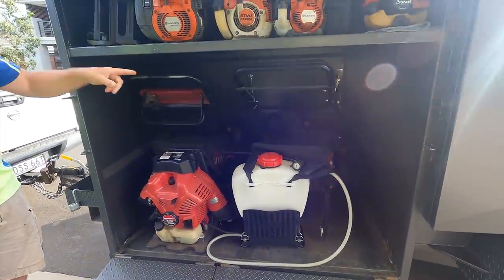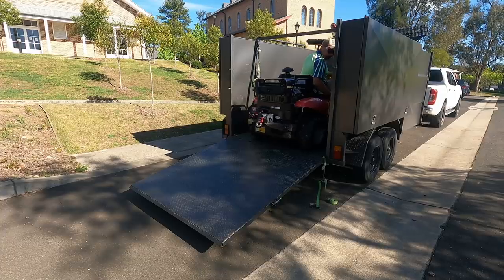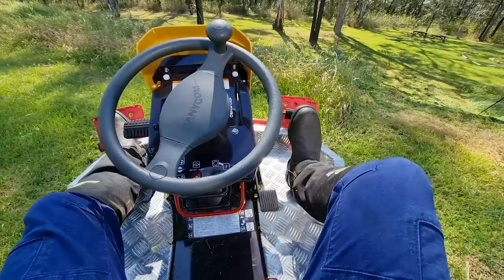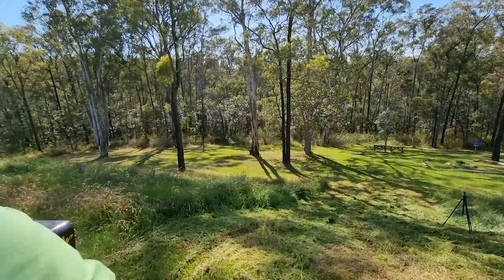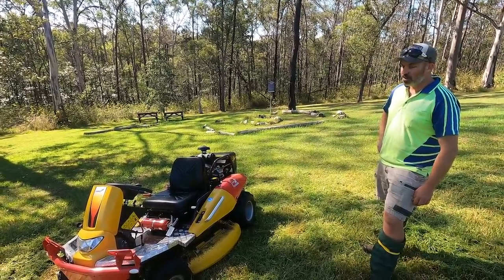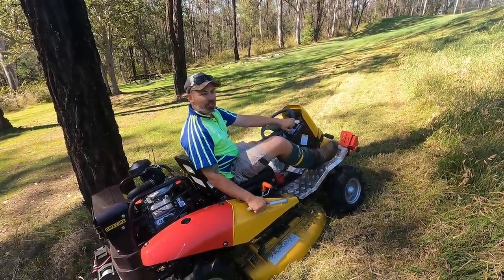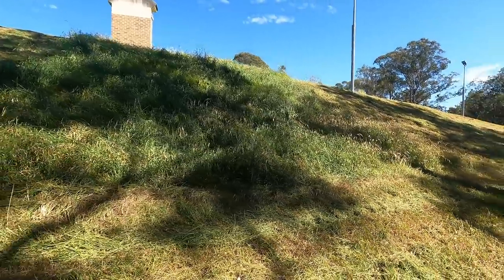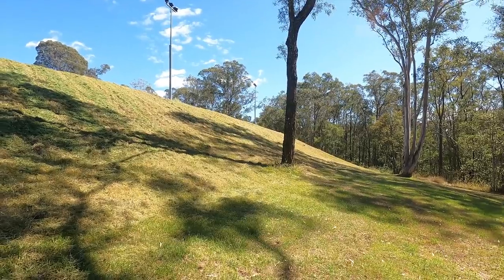Would YOU Mow This!?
Steve from Greenie's Mowing takes me out and shows off his Razorback and even lets me have a turn.

If you buy one, they throw me a couple of dollars but don't let that motivate you!

WARNING This video contains OVERGROWN grass, weeds and long edges.
Questionable weed eating/whipper snipping/slashing and Lawn mowing/cutting techniques.
This is how I cut long grass.
You may find it to  be Oddly satisfying and relaxing or infuriating to watch.

0:00 Intro
1:12 Razorback
2:40 This is what we are mowing
3:42 Trimmer Giveaway
4:08 Let's mow
6:28 My Turn
8:28 Greenie's Turn
11:17 Cool timelapse
13:25 I finish off
15:00 Lantana Chat
16:17 Outro

▶️ LET'S BE FRIENDS
🎥 Twitch Live Streaming (Most Days)
FAQ
These are the Lawn Care Tools and Machines I use
Mowers SCAG V-Ride 2 32"
21 Inch Self propelled with Loncin Engine
Honda HRU19
Trimmers: Stihl FSA90R Battery  Honda UMK425
Brushcutter: Stihl FS240R
Blower: Stihl BGA85 Battery
Edger: ATOM 561
Utility Mower: Bushranger 53TKU7

I’m a part time mower guy from Sydney, Australia and I enjoy making videos of yard transformations.

Why do you do...?
I haven’t been doing this forever and I don’t profess to know everything.
Happy to hear alternate methods and efficient ways of doing things.